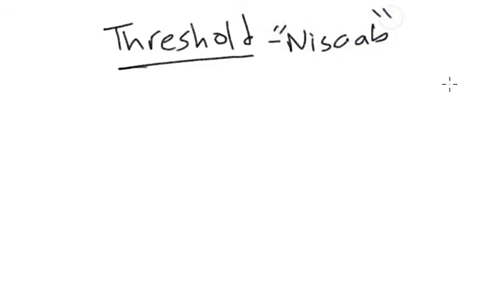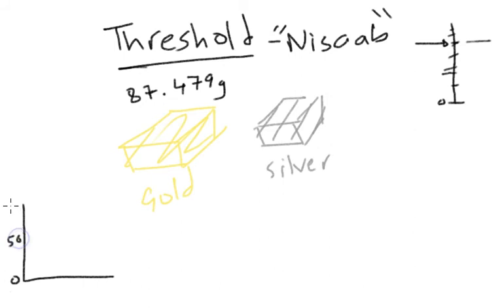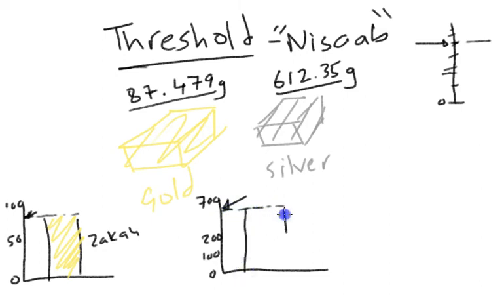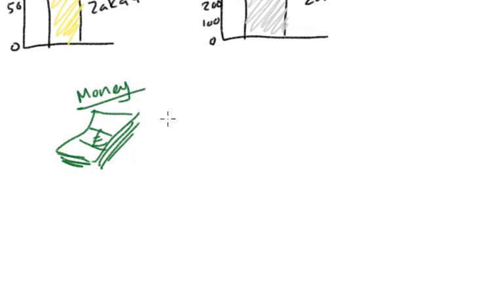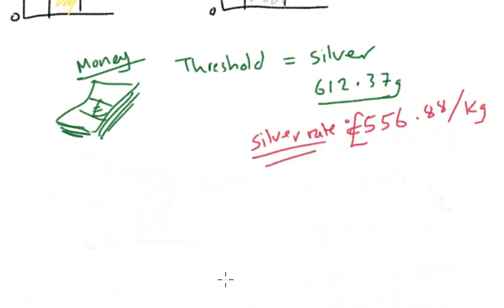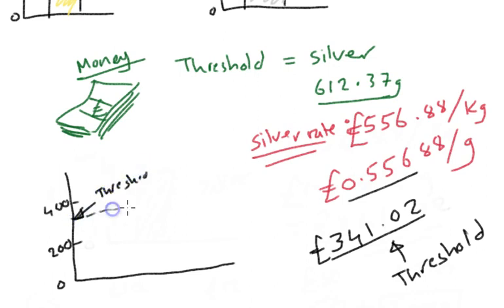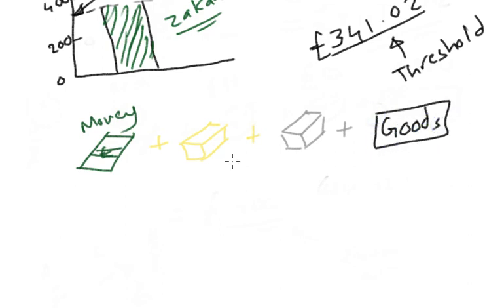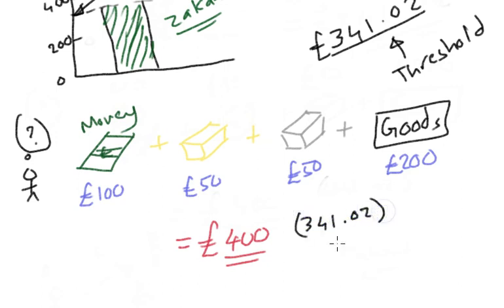Zakaah (part2) : What's The Threshold (nisab)?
This clip explains the amount of wealth required for Zakaah to become obligatory upon a person.